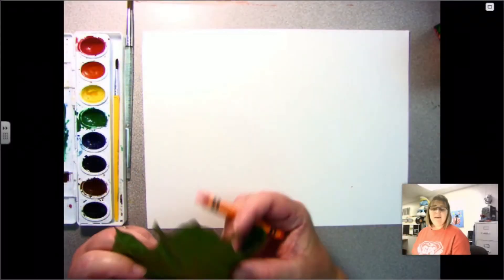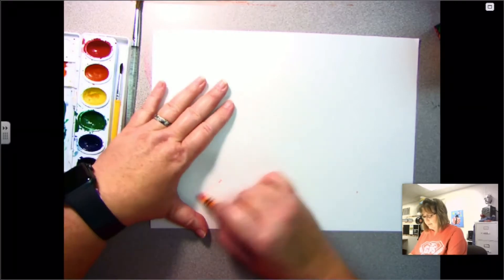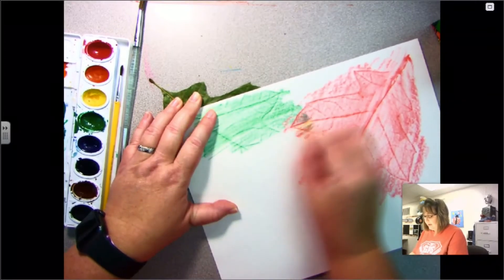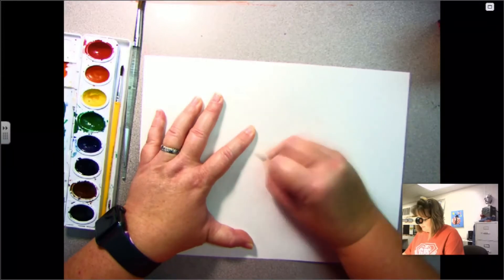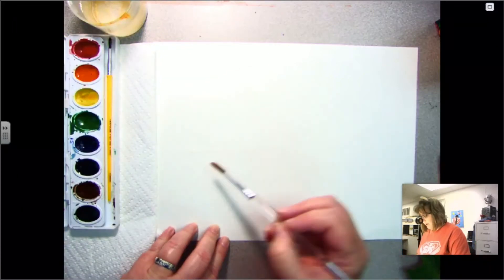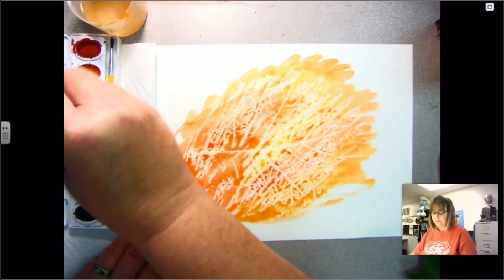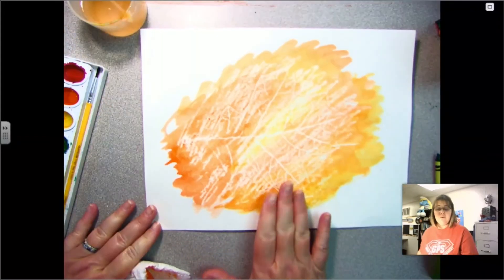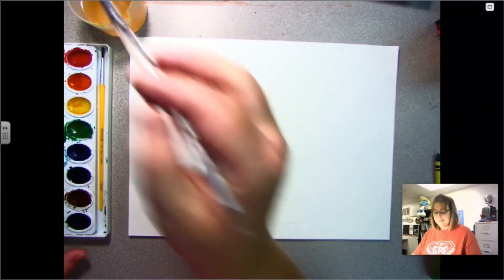Fall Leaves Texture Rubbings